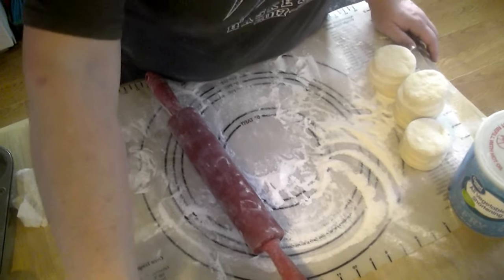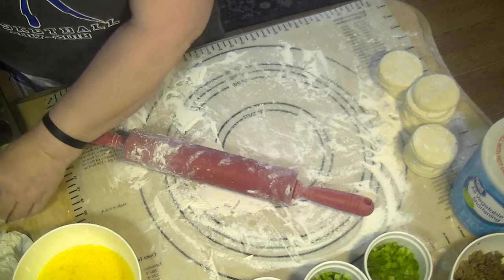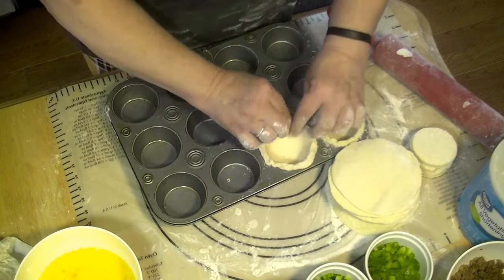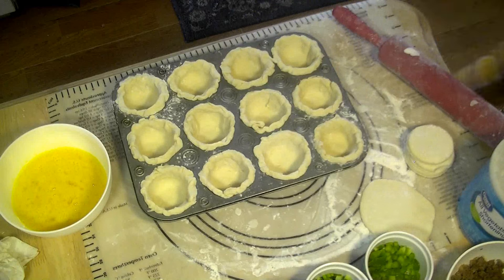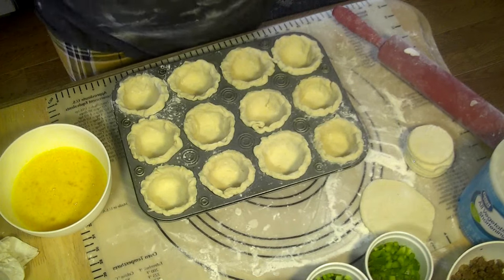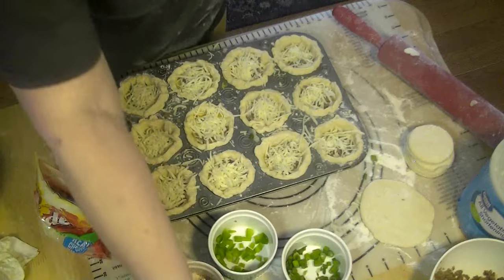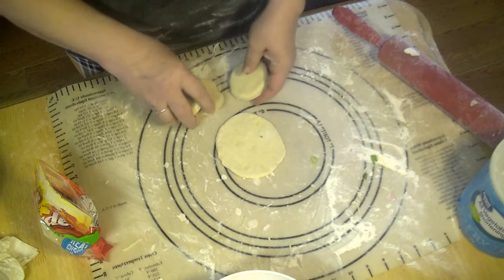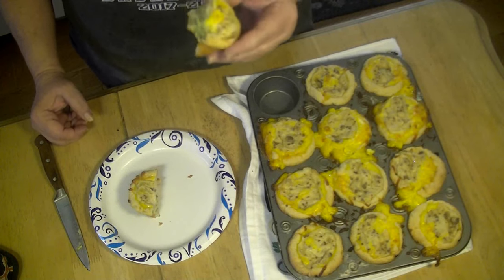Breakfast cups ........Delicious!!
link to the recipe journal

cut out biscuits from the dough,  roll them out into circles, and place each circle into a greased muffin pan,   making little cups

Ingredients
biscuit dough enough for 12 biscuits
approx 5 eggs scrambled raw in a bowl
1/2  lb crumbled sausage cooked
sausage gravy (prepared ahead of time)
1/2 bell pepper
1/2 onion
tops of 4 green onions
1/2 cup finely chopped mushrooms
1 cup shredded cheese of your choice

Fry sausage chopping it into small crumbles. Set aside.
cut up veggies of choice
mine were,  bell peppers, green onions, reg yellow onions, and mushrooms
scramble up 4 to 5 eggs uncooked.

Putting it together
Butter the inside of the dough cups to waterproof them
put about a tablespoon  of uncooked egg in each dough cup
add each veggie
add sausage
add cheese]
Then place sausage gravy on top.

Let cook for 10 minutes
pop them out and eat. Yummo!!